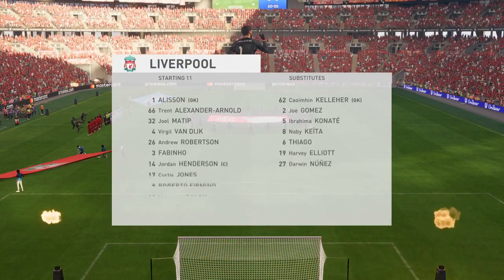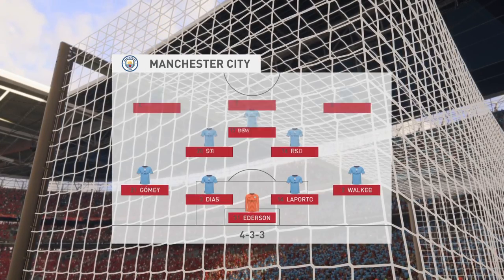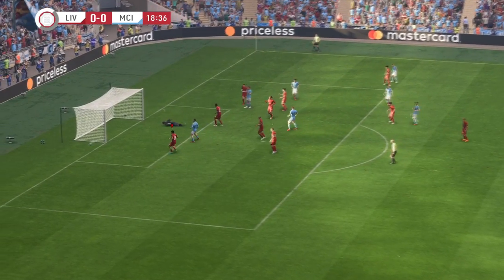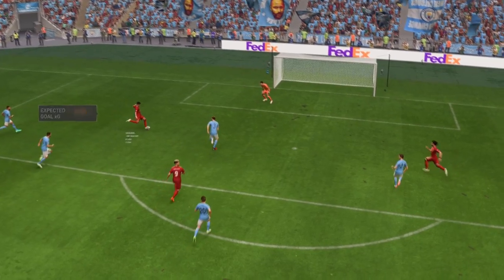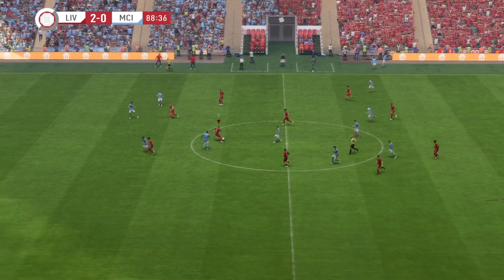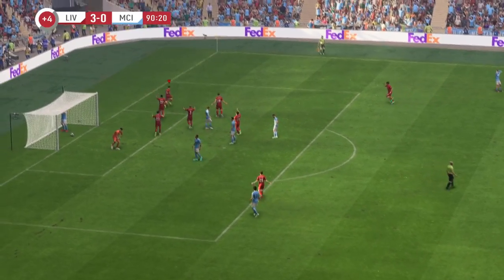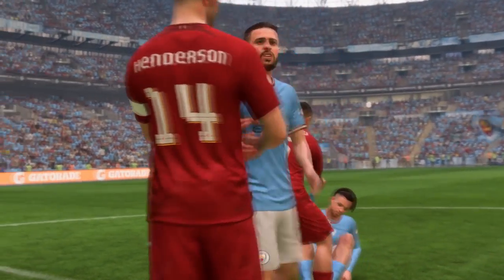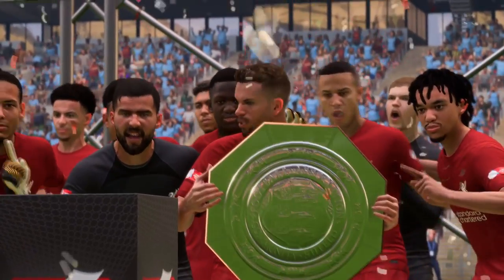FIFA 23 | Liverpool 3 - 0 Manchester City | FA Community Shield - 2022